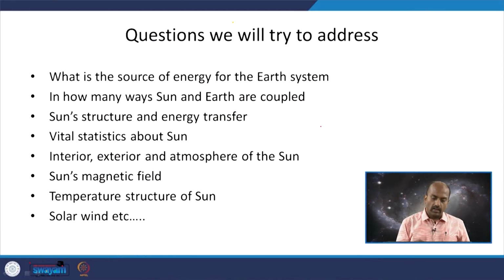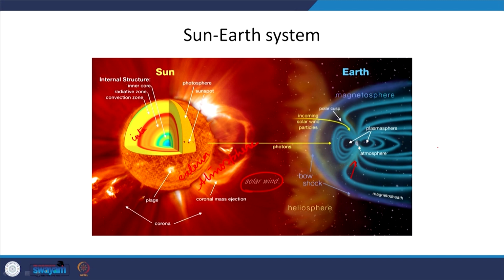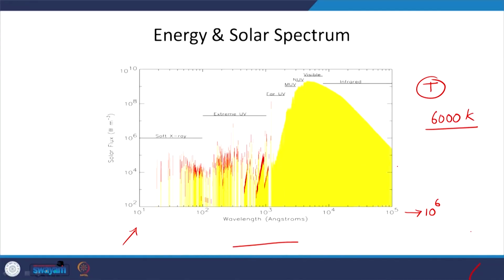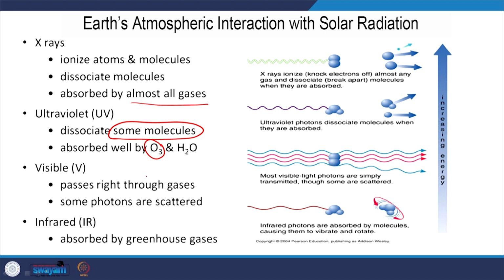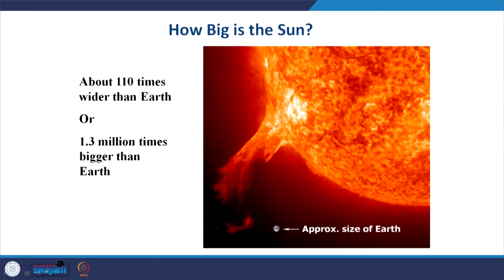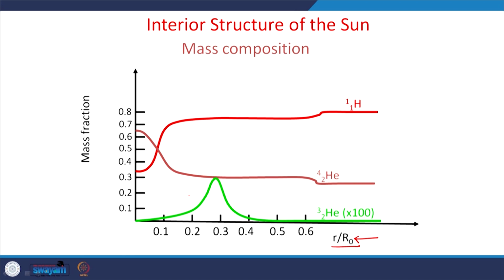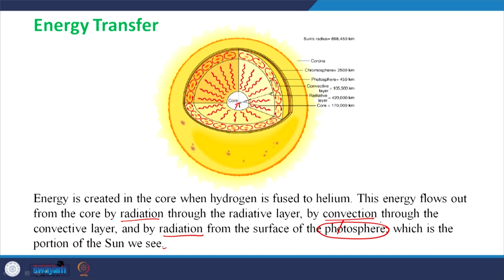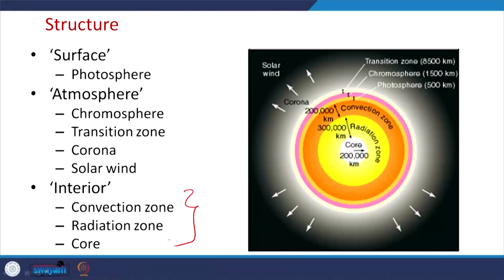Lec 01: An Introduction to the Earth's Atmosphere and Source of Energy - The Sun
This lecture explains the Sun and its energy spectrum.